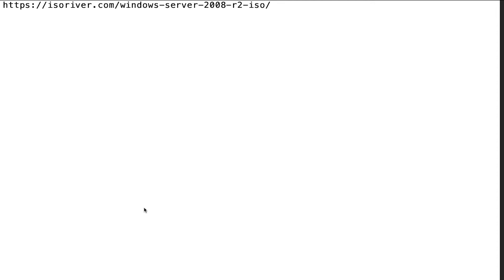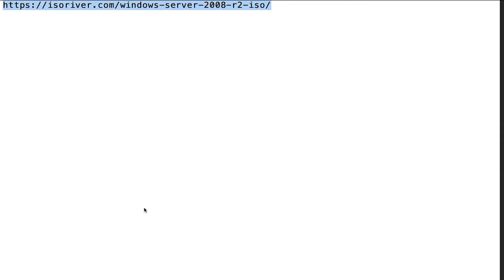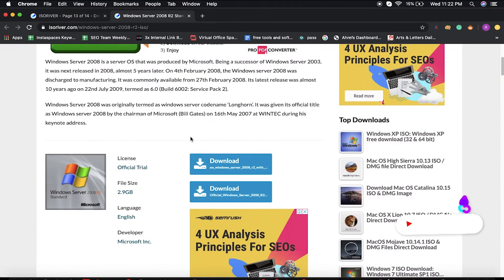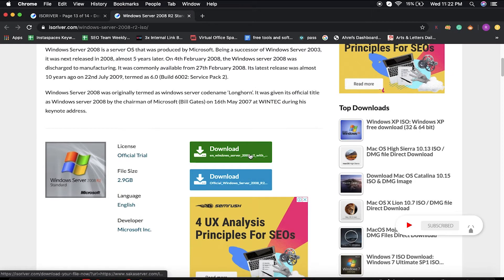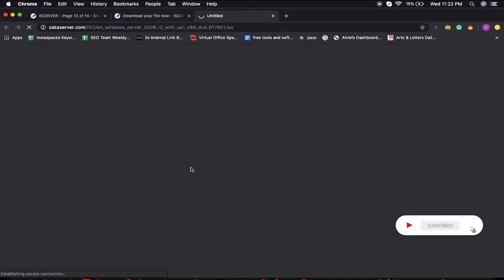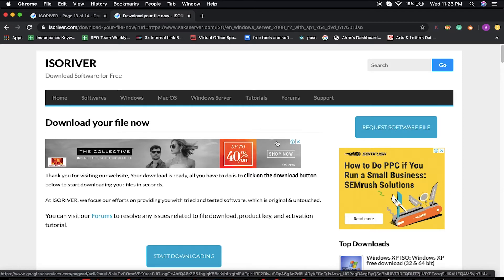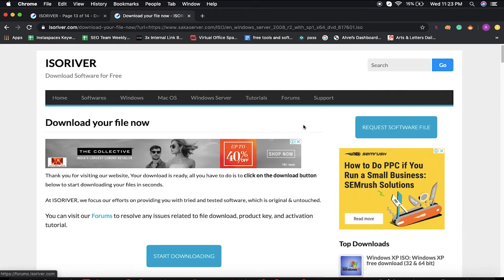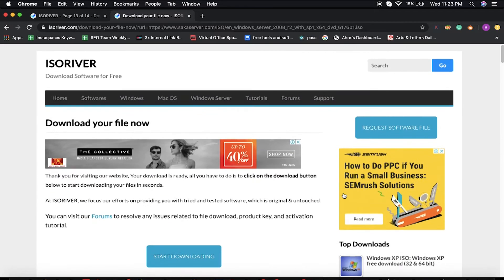How to Install Microsoft Windows Server 2008 R2 Standard ISO 64 bit | Tutorial 2020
In this video, we will show you the complete tutorial on "How to install Microsoft Windows Server 2008 R2 Standard ISO 64 bit."
Step by step process to install Microsoft Windows Server 2008 R2 Standard.